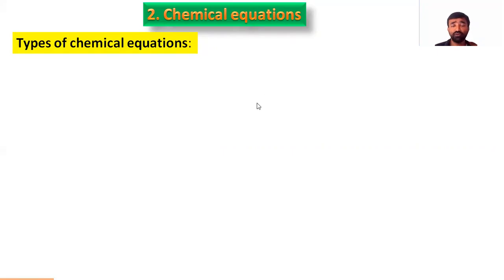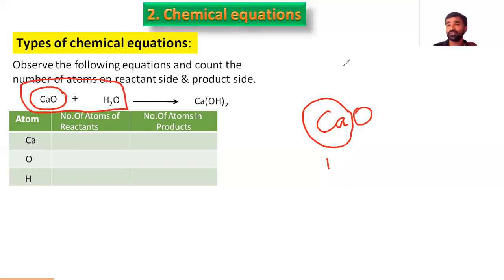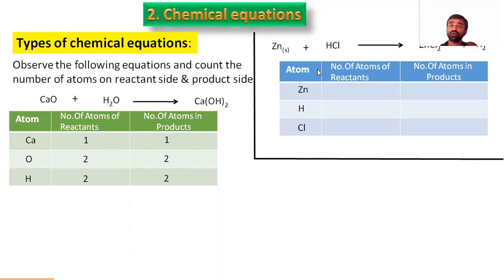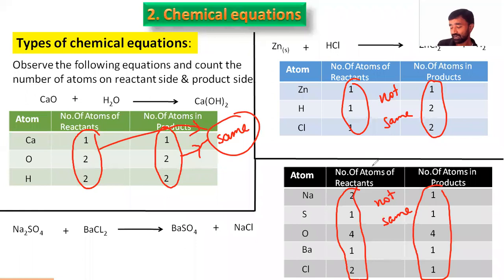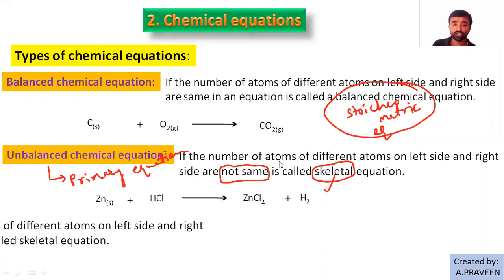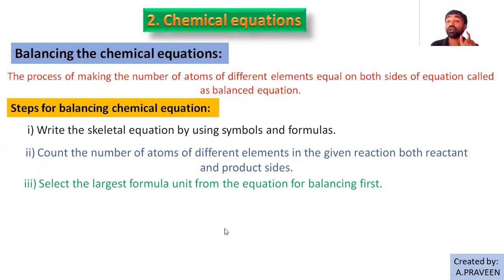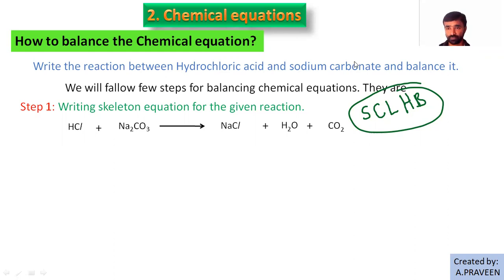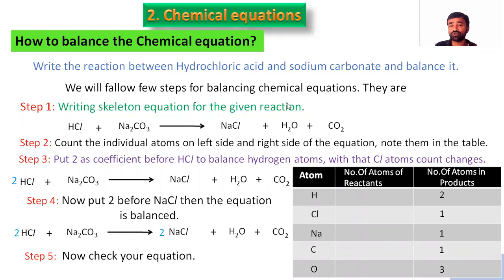Chemical Equations class 3